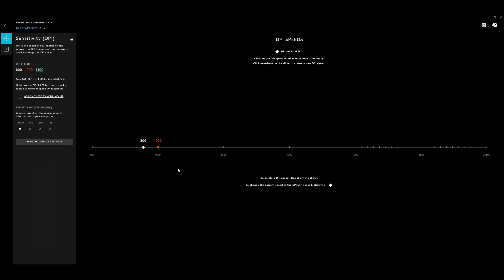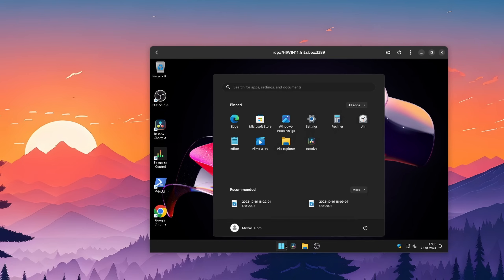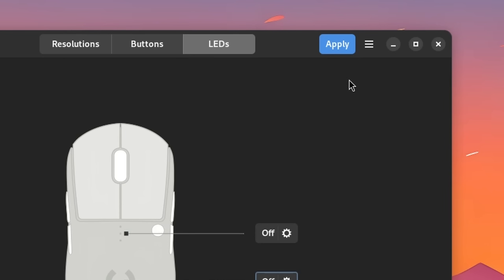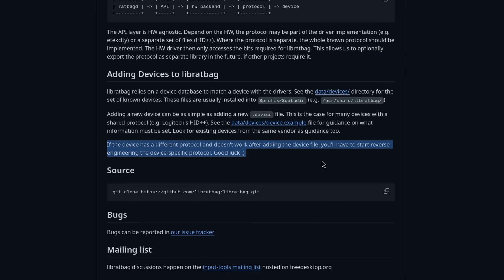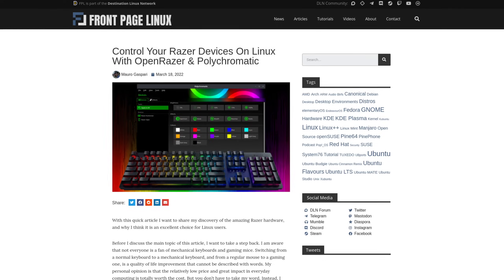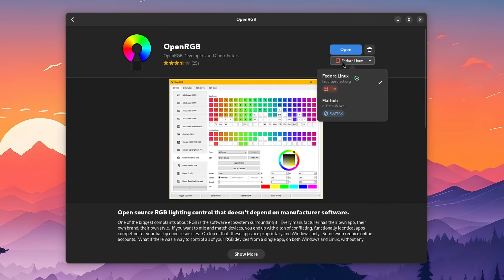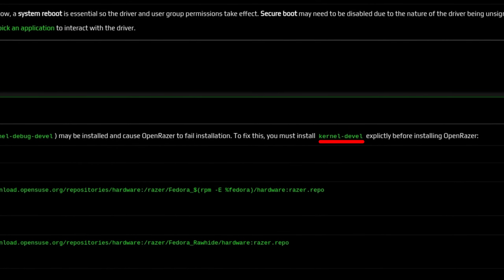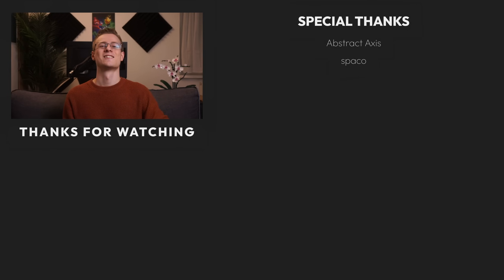Configuring Your Gaming Gear On Linux ...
► Chapters:

00:00 - Configuring Peripherals on Linux
00:33 - Configuring your Mouse with Piper
02:45 - What if my mouse if missing?
04:03 - Configuring Logitech gear with Solaar
05:00 - Introducing OpenRazer for Razer products
05:52 - What about RGB?
06:41 - That seems like a lot of effort ...
07:34 - Why is Flatpak broken?
08:24 - Conclusion